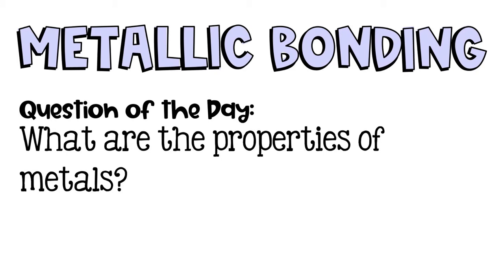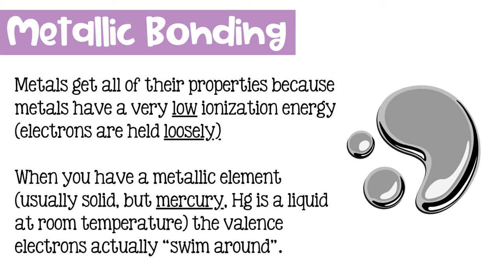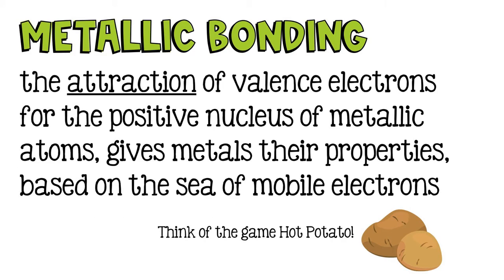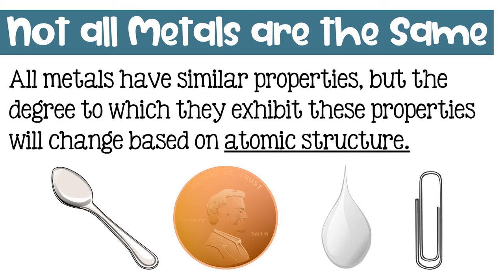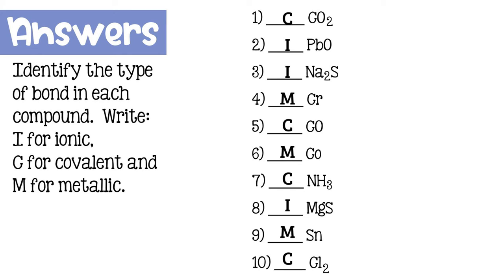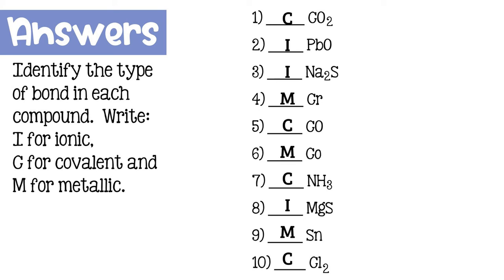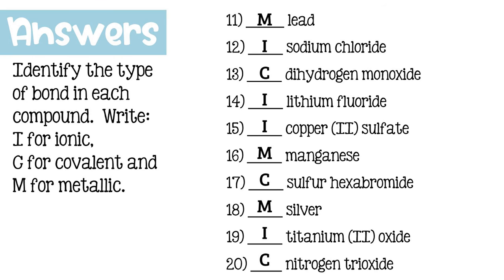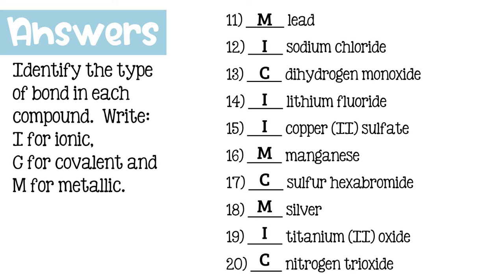metallic bonding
00:00 Slide 1
00:08 Slide 2
00:23 Slide 3
00:31 Slide 4
00:44 Slide 5
00:52 Slide 6
01:42 Slide 7
02:40 Slide 8
03:26 Slide 9
03:33 Slide 10
05:17 Slide 11